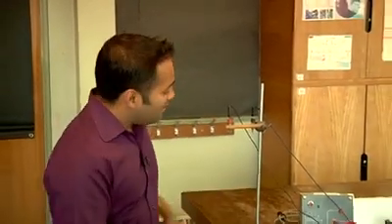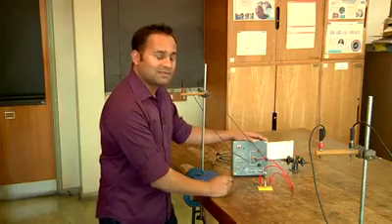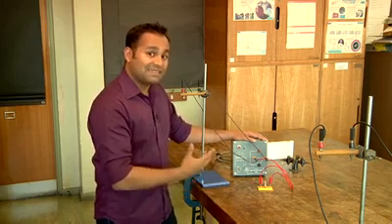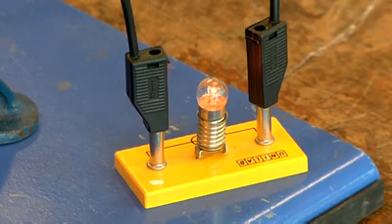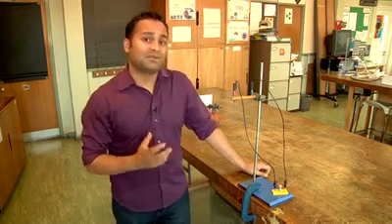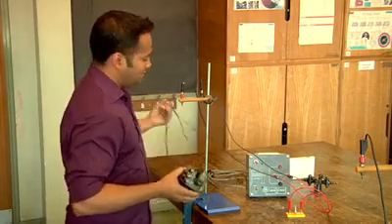Power lines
Produced by the National STEM Learning Centre and the Institute of Physics, this video is aimed at teachers. Alom Shaha shows a demonstration that can be used to illustrate power transmission and why high voltages are used to minimise power loss.